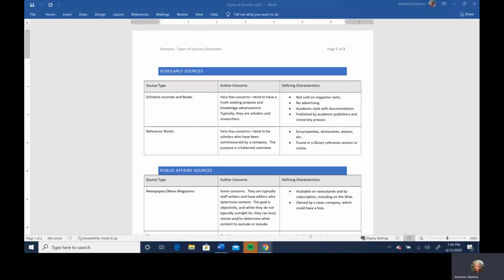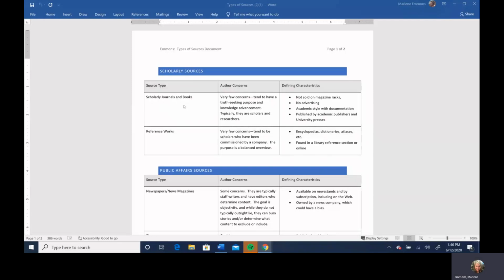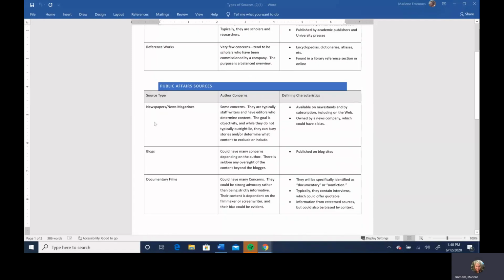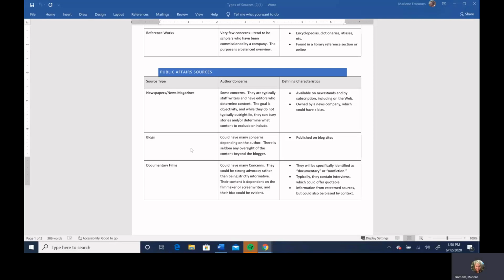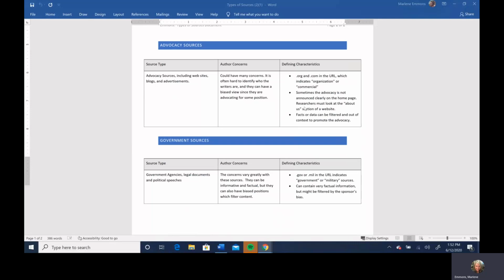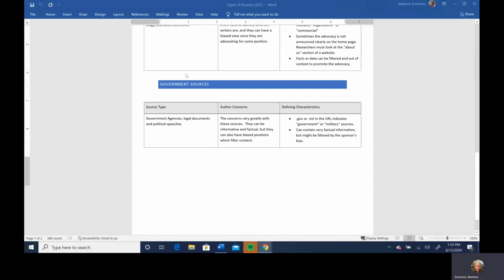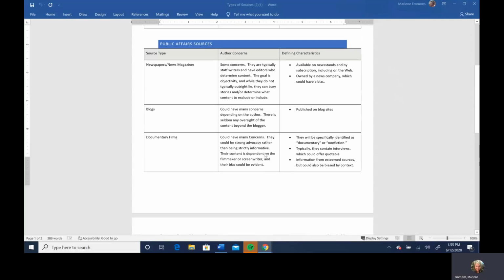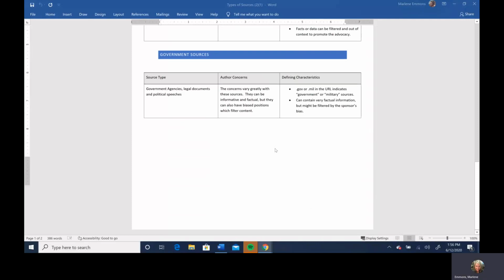Types of Sources Video Review